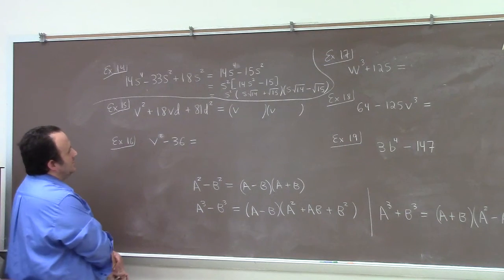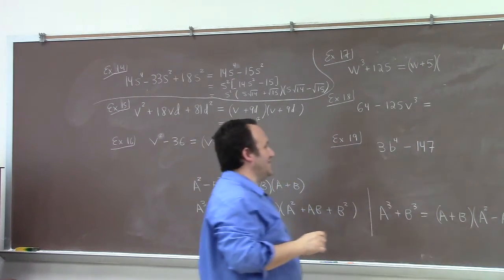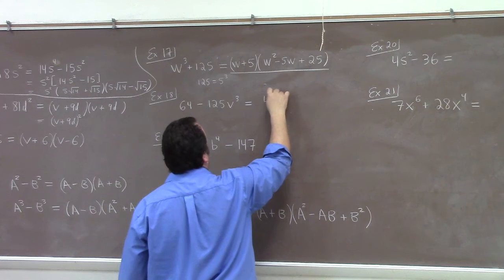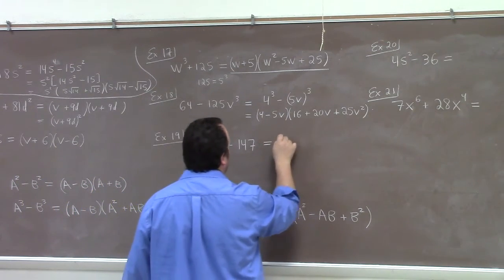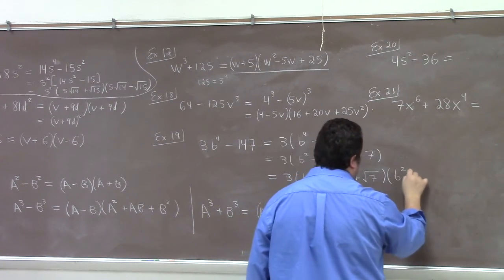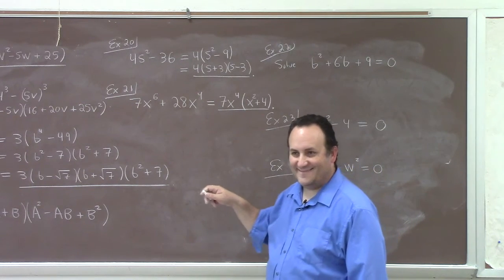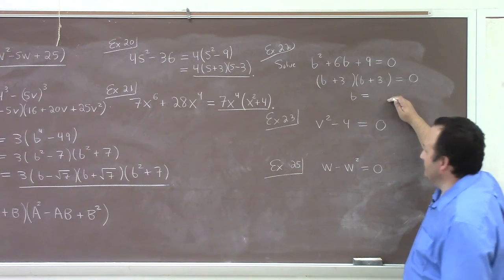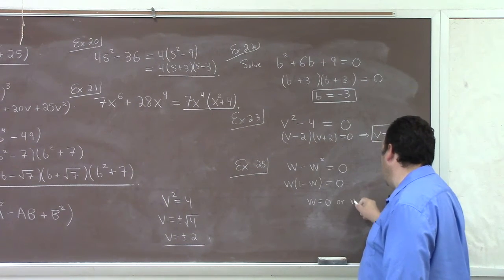MH 101-07, factoring, includes special form trinomials, 10-1-20 part 2